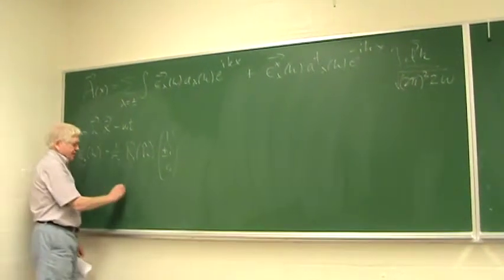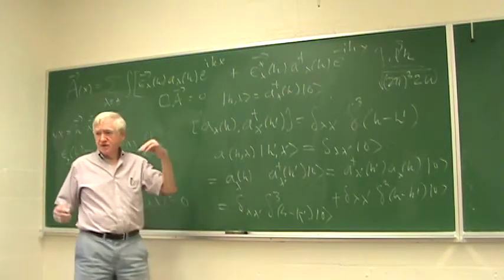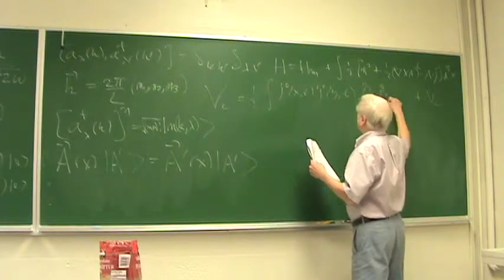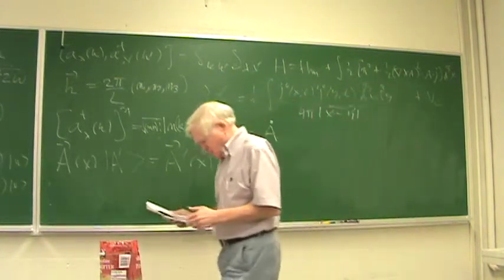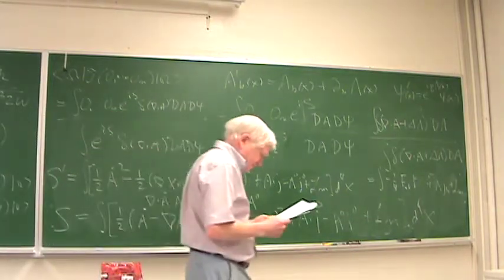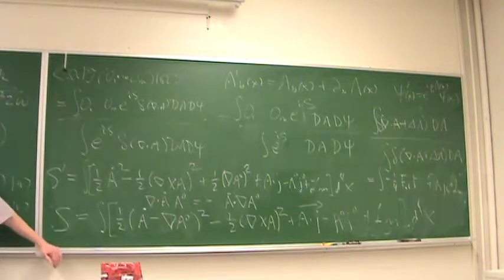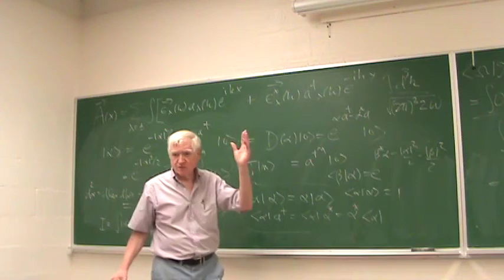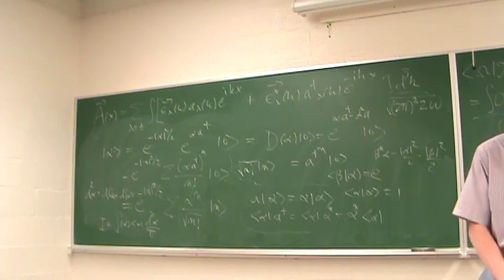lecture13 100312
Fall 2012 Physics 523: Quantum Field Theory